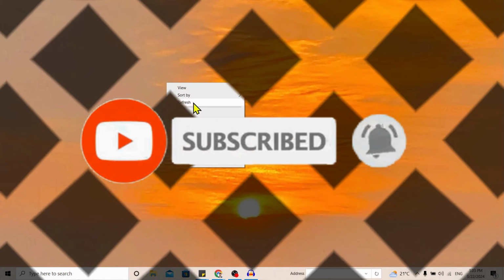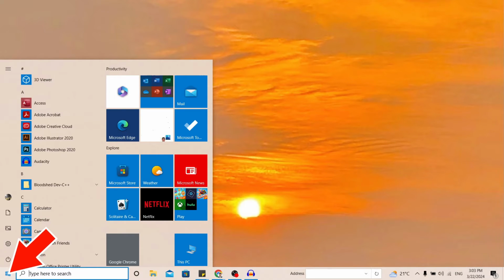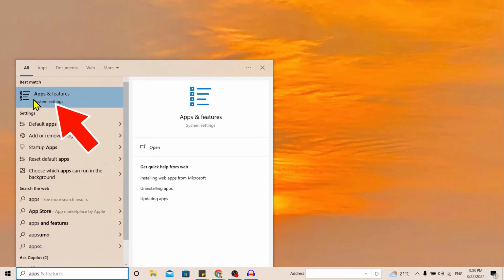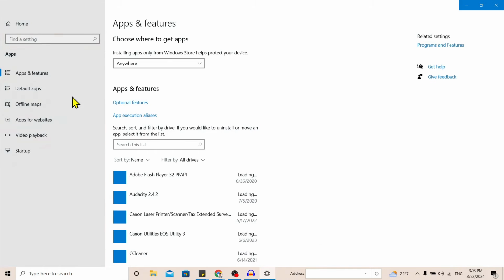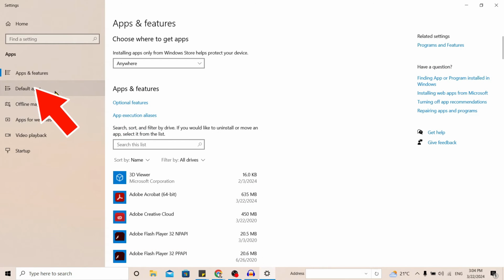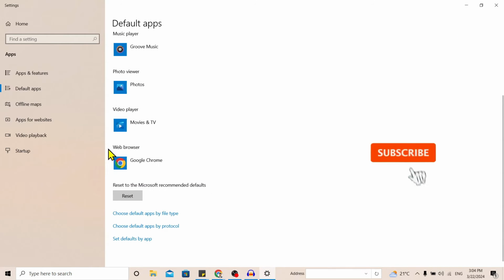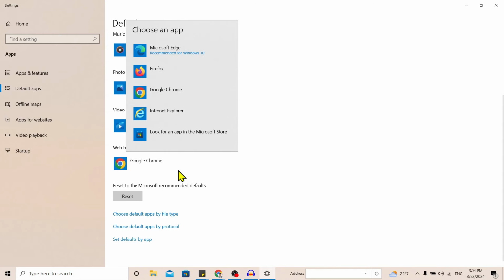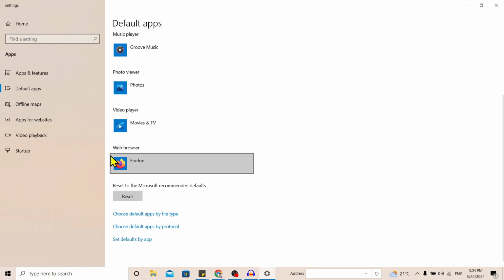How to Change Default Browser in Google Chrome | Easy Tutorial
Learn how to change your default browser in Google Chrome to another browser of your choice. Follow these simple steps to set a new default browser and enhance your browsing experience.

👉 Explore more!